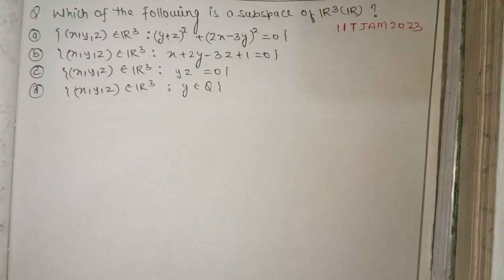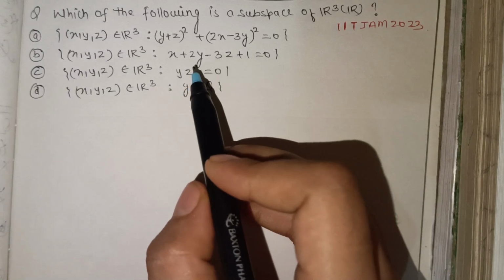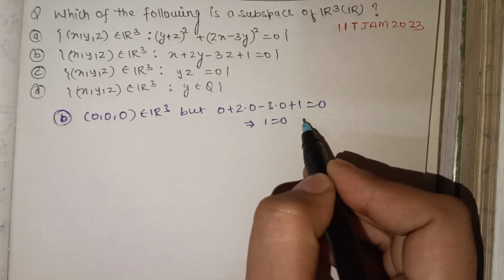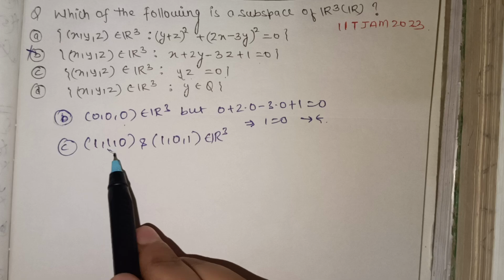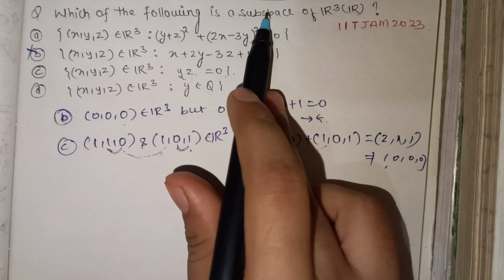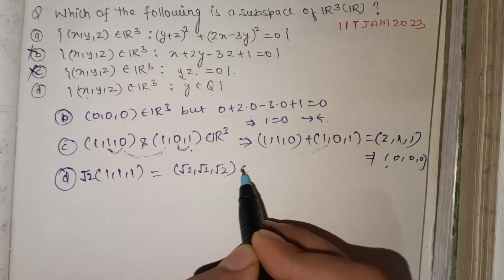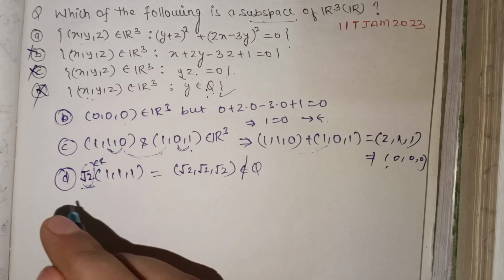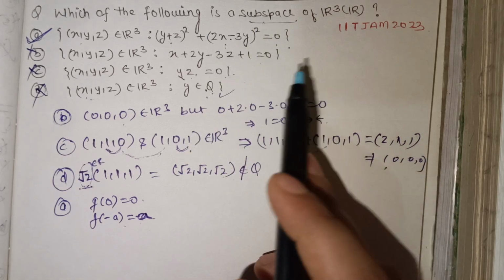Linear Algebra || IIT JAM 2023.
This lecture explains the pyqs on Linear Algebra and helps you in clearing your concepts.